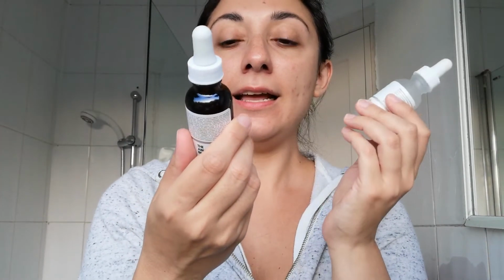MY ANTI AGEING EVENING SKINCARE ROUTINE|| Valentina B Dabrowska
After trying many products I think I finally found the ones that are working for me.
So here it is: my anti ageing evening skincare routine.
I hope you guys are going to enjoy the video.